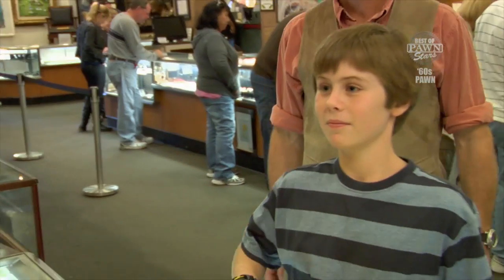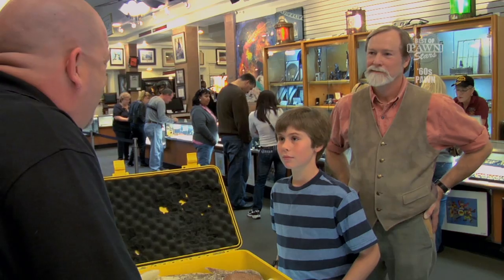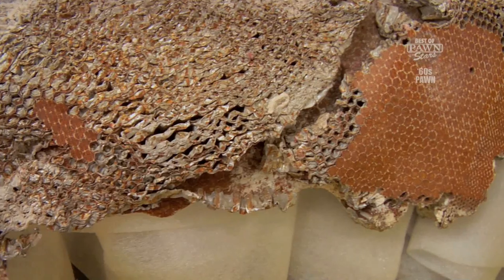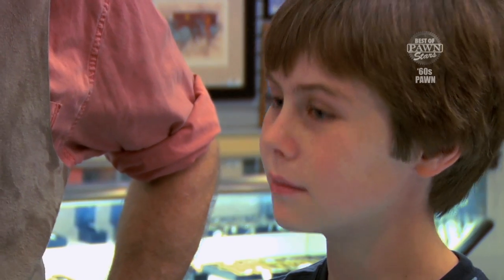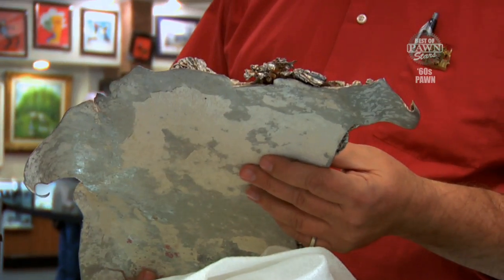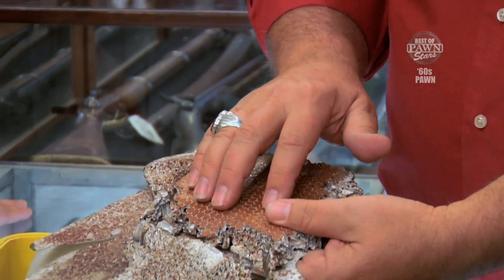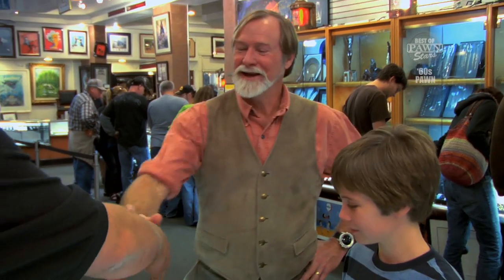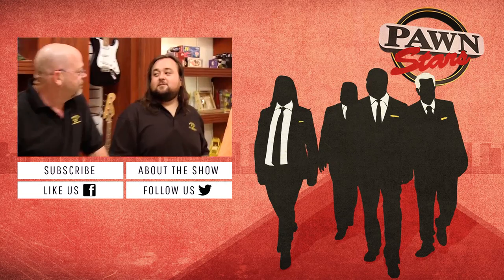Best of Pawn Stars: Apollo Heat Shield Fragment | History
A sharp 11-year-old brings in a fragment of the heat shield from an Apollo spacecraft in this scene from "Best of Pawn Stars: '60s Pawn."

Pawn Stars
Season 12
Episode 10
Best of Pawn Stars: '60s Pawn